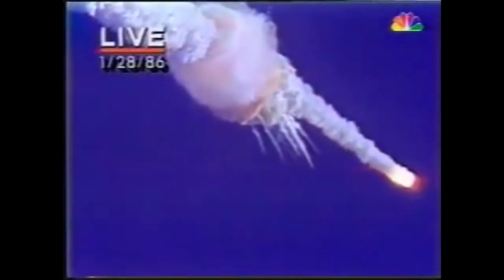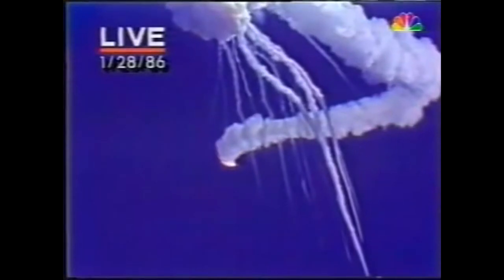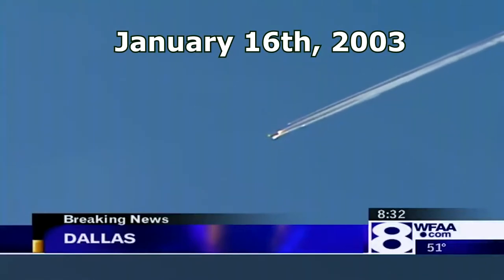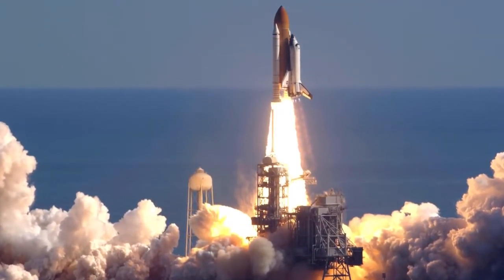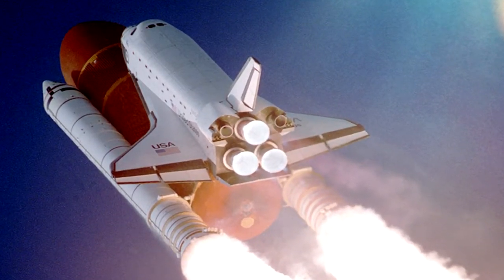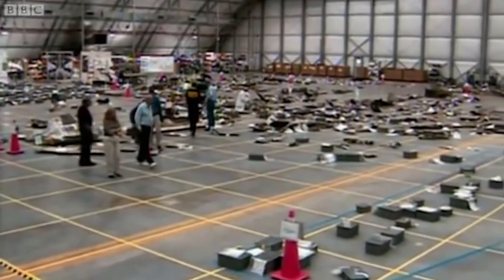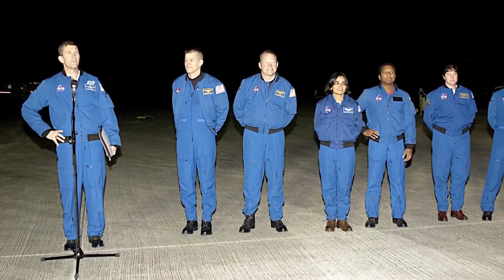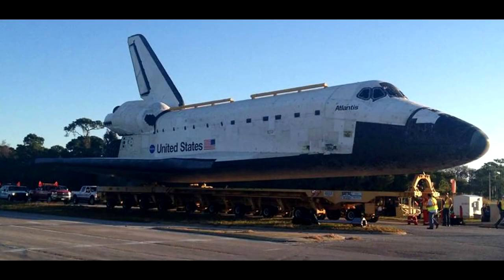The Columbia: Organizational Failure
The Columbia disaster is not nearly as well known as the Challenger, but it is on an equal scale. The worst part is, that with proper precautions, this disaster could have easily been prevented.